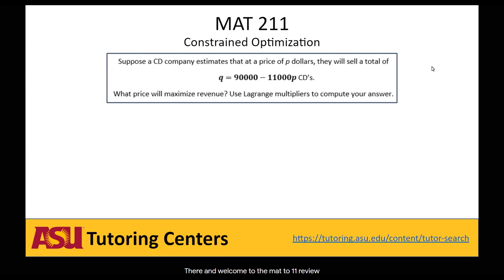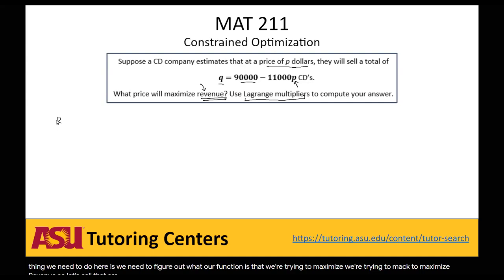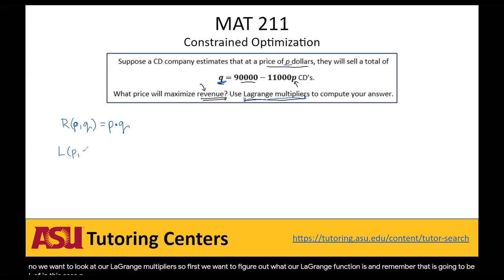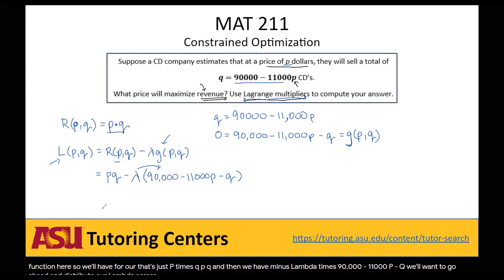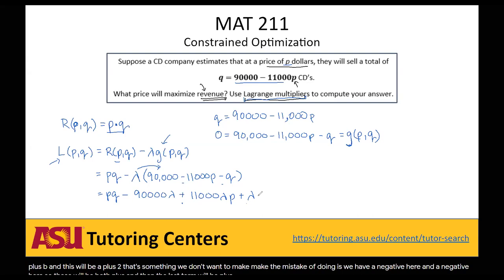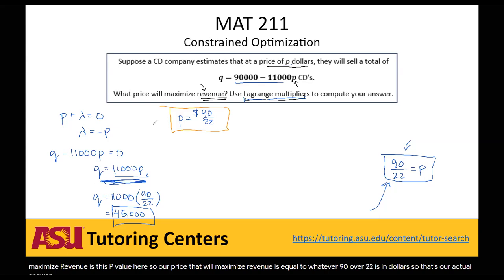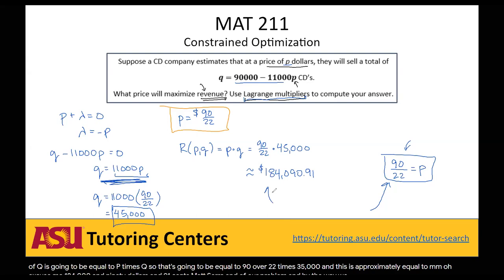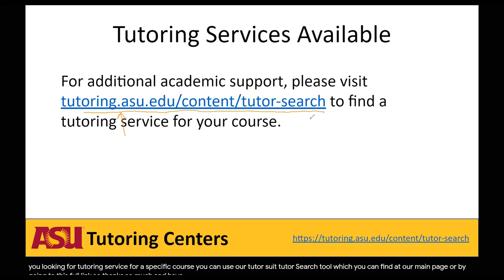Constrained Optimization #7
This is a video covering the topic: Constrained, Optimization, 15.4 #7

This topic can be found in ASU courses: